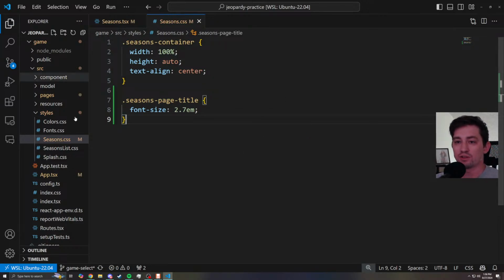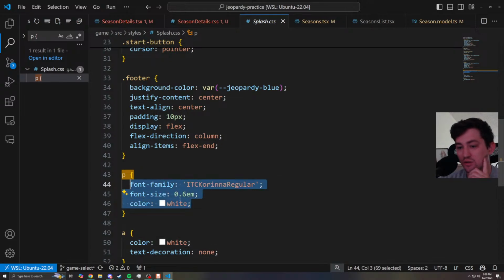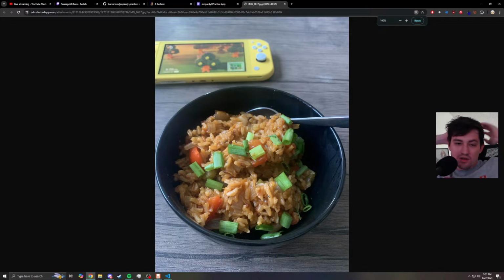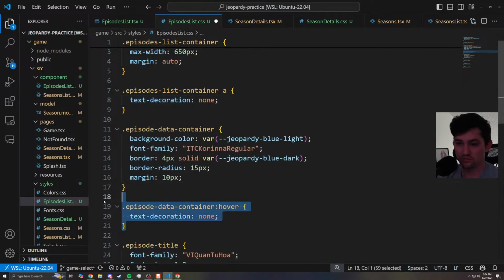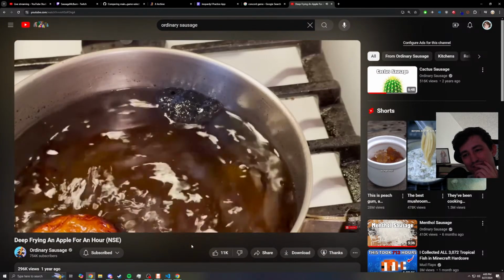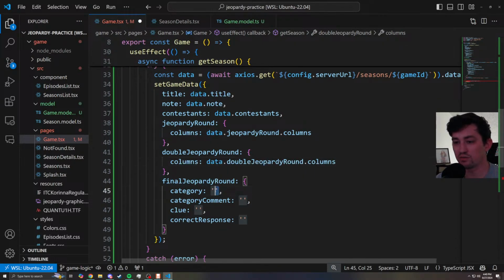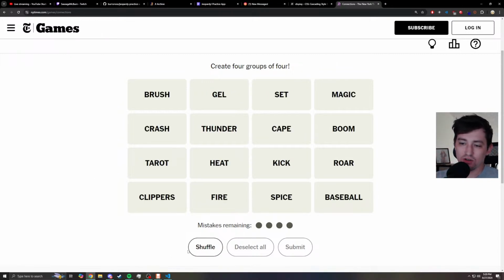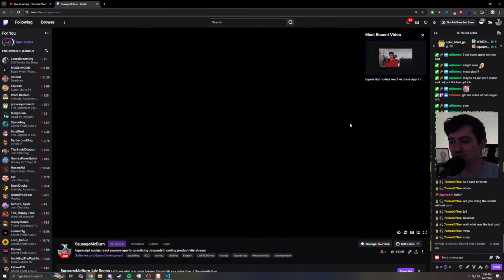productivity stream - coding a Jeopardy! practice app in typescript, nodejs, express, react